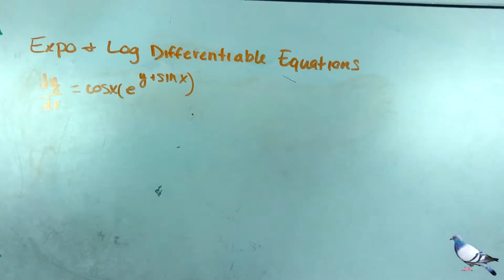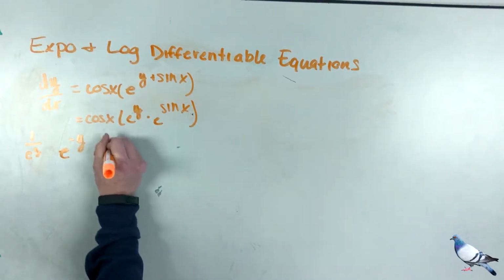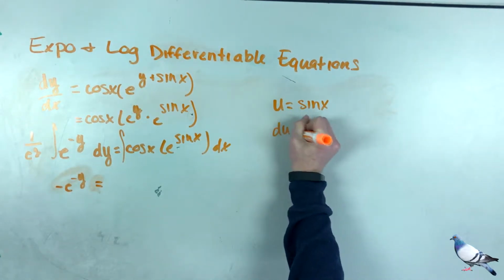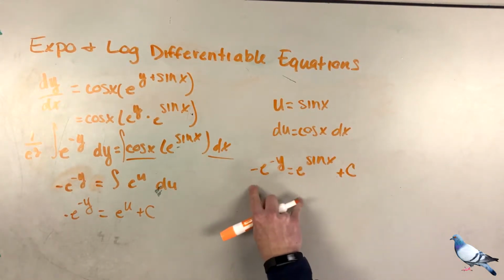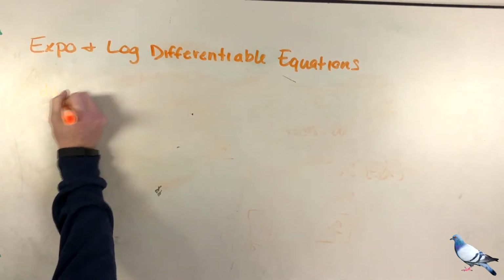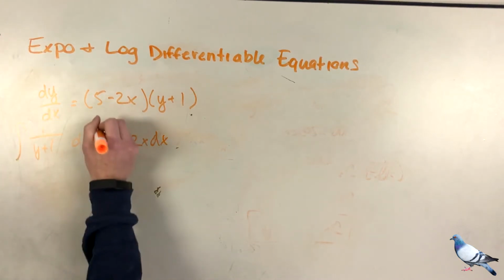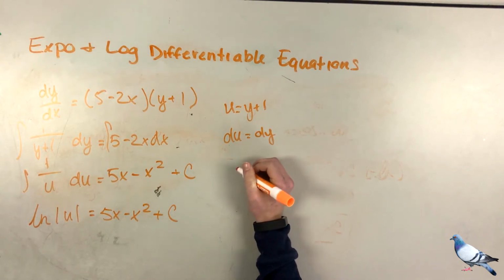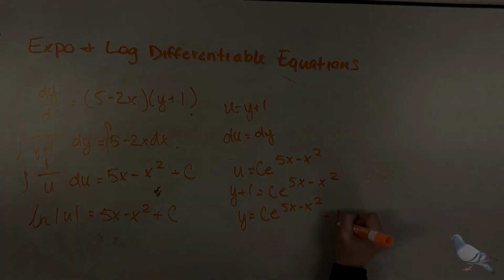Expo & Logs - Differentiable Equations - AB